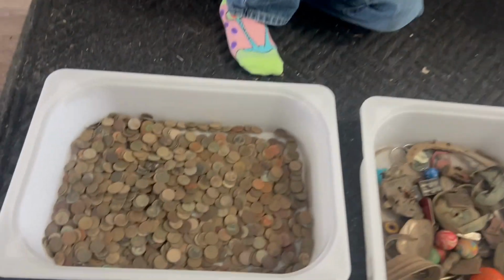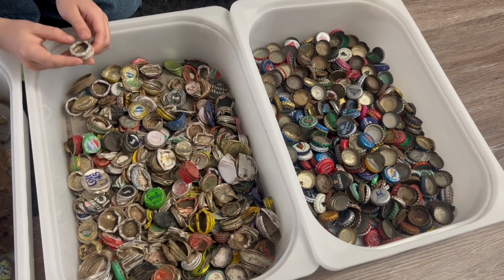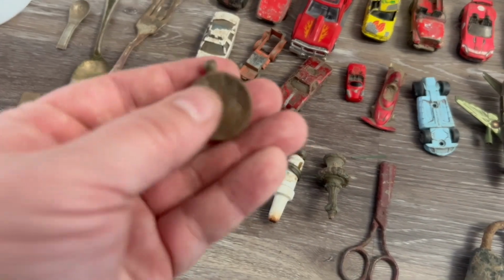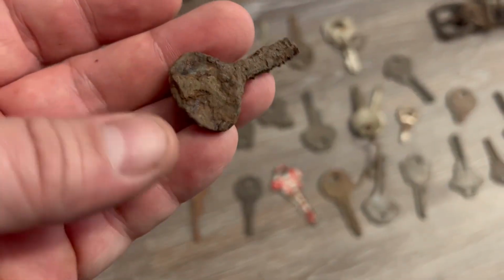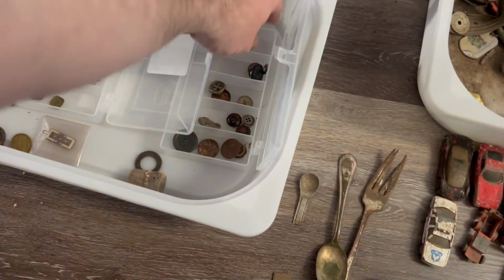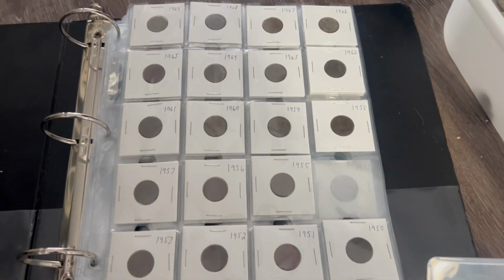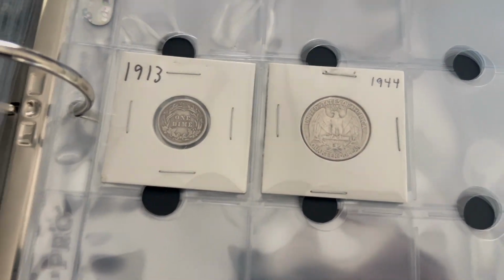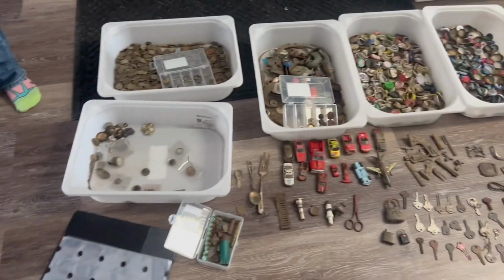Metal DETECTING 2021 Year End Wrap Up! Check it Out!!! Found with Garrett AT Pro and Quest X10 Pro.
2021 Year end wrap up. What an amazing year.

Once again Tyler and I took our metal detectors out for another exciting treasure hunt. Hopefully the location we choose today will be loaded with coins and other amazing treasures. We are always on the hunt for rare or old coins. Old silver coins are always our main goal on every metal detecting hunt. Tyler is always the star of the show with his enthusiasm to metal detect for hidden treasures. Tyler started metal detecting and treasure hunting when he was only 7 years old and received his first metal detector when he was 7. Since then he has been hooked on finding rare treasures in the ground. In our videos, you will see us treasure searching old parks or pin pointing at old schools or possibly digging in a forest and sometimes scavenging down a creek looking for arrow heads. Our goal is to keep you entertained and coming back for more.

We now use the Garrett AT Pro and Garrett AT Max and Garrett pin pointers. Tyler uses a Quest X10 Pro. We use an Anaconda NX-6 shovel to dig the holes. We record videos with the Apple iPhone 13 Pro and GoPro 10. We use a Brute 1200 LB magnet for magnet fishing. We are proud Canadian detectorists and treasure hunters up here in good old Canada. Tyler's mom edits all the videos.

Note: we are very careful to not dig up nicely landscaped sports fields or very nice landscaped parks during our videos. We try to stick to areas that are not nicely landscaped. We fill every hole properly to make sure there are no pedestrian injuries and to make sure we don't cause any issues with the city. We are very responsible detectorists.

Thanks for reading and have an awesome day!

Tyler and Frank